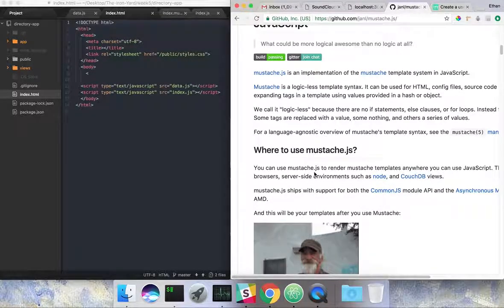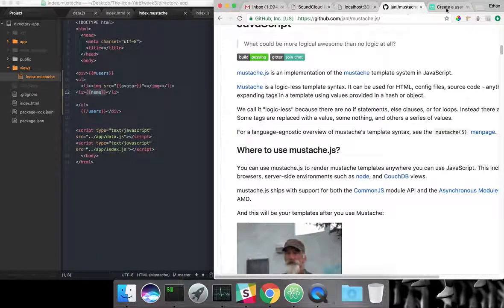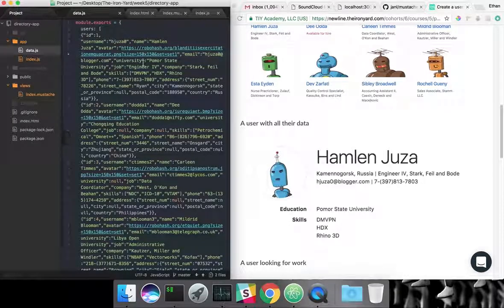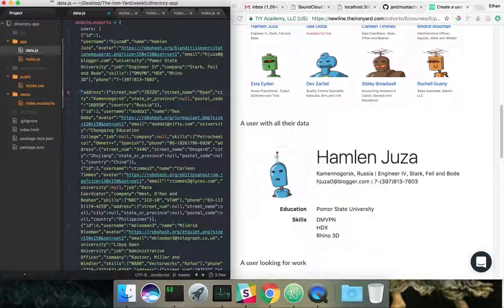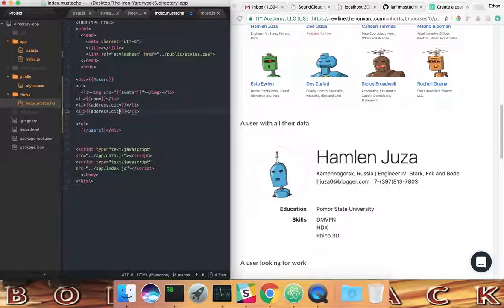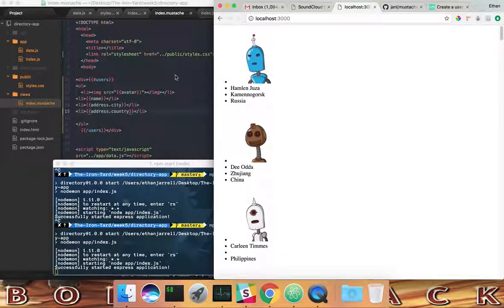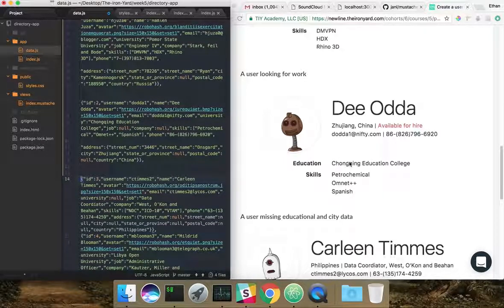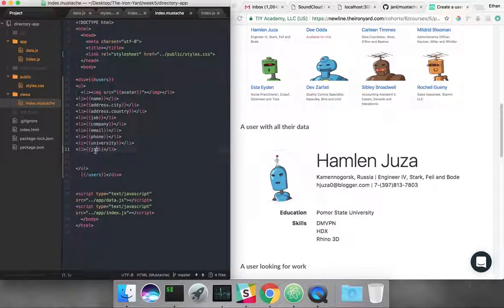Mustache js Database Template 1